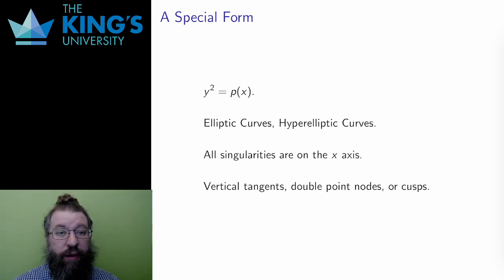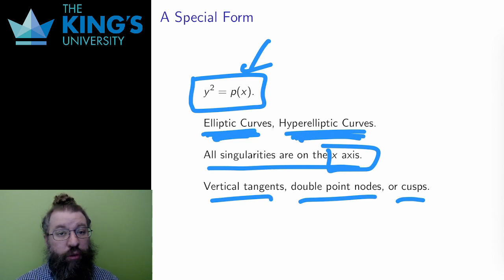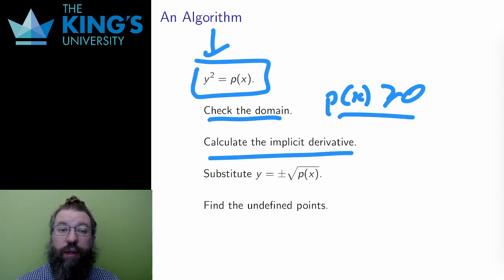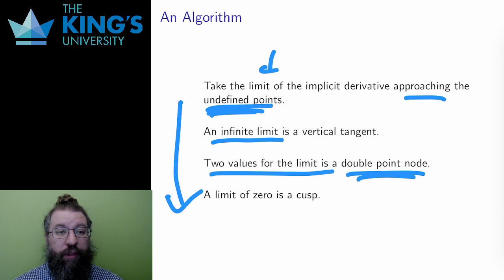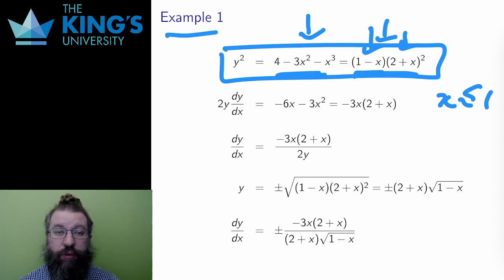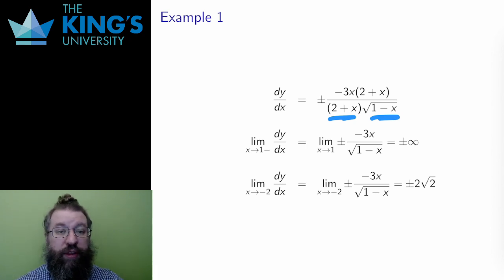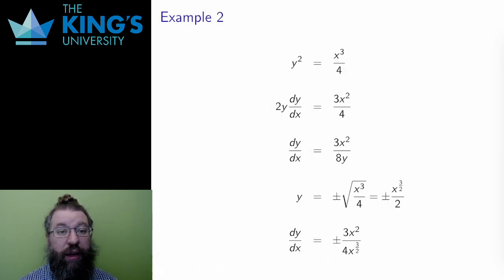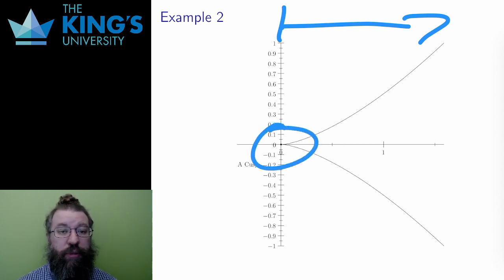Math 205 Week 2 Video 3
Examples - Singularities of Algebraic Plane Cures